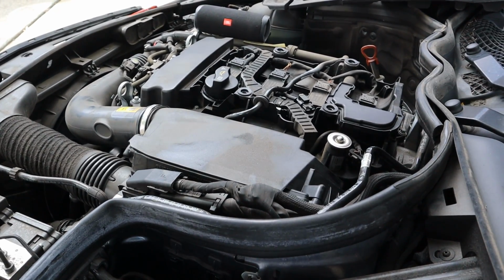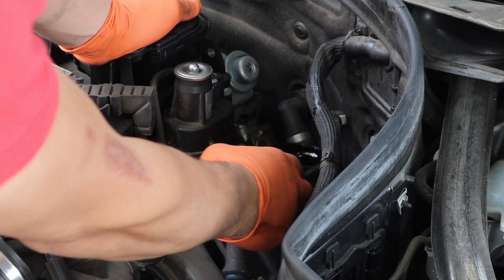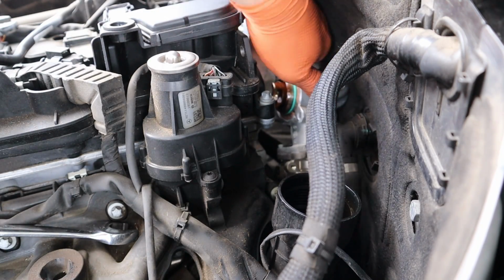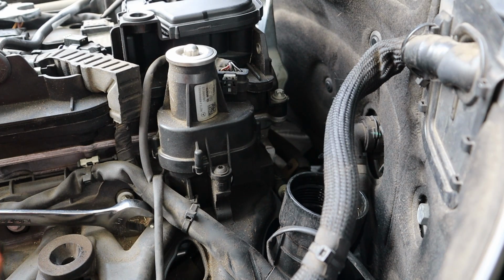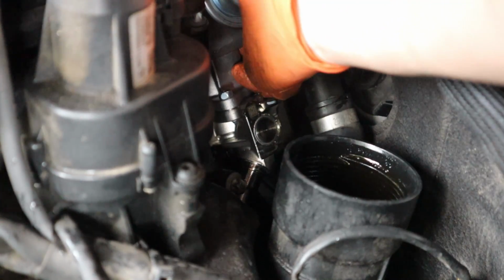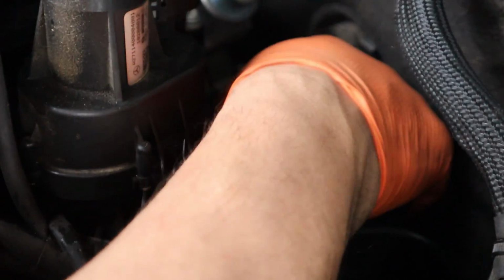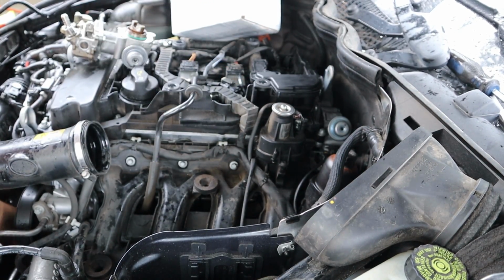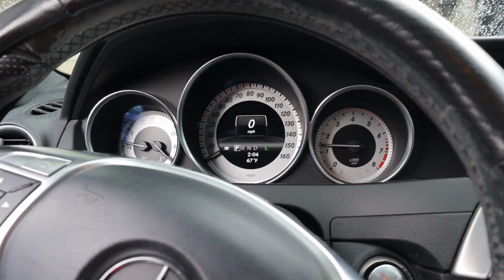How to replace a W204 high pressure fuel pump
Replacing a W204 m271 evo high pressure fuel pump without removing the intake manifold